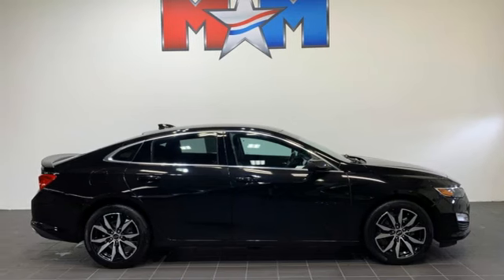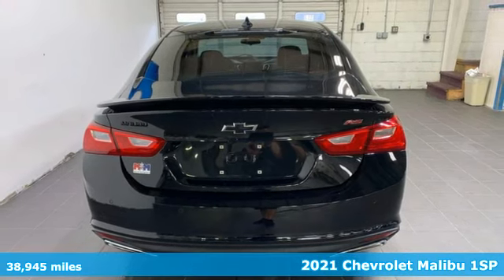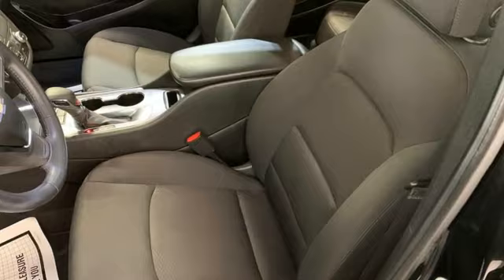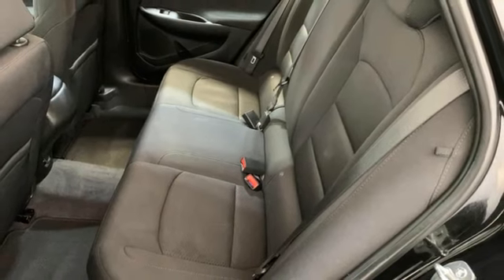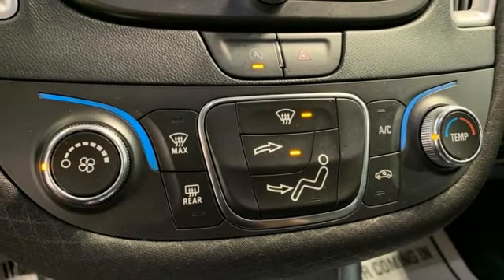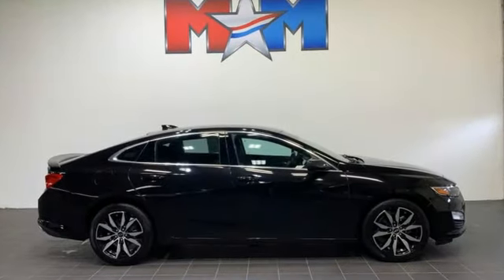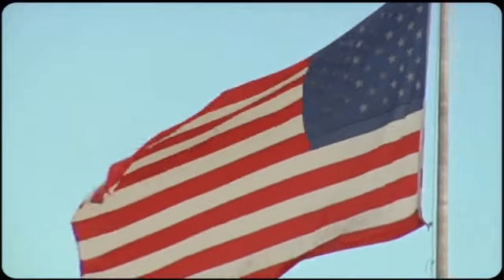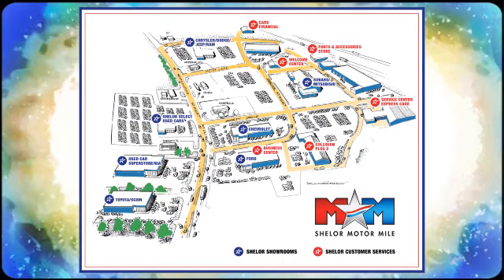Used 2021 Chevrolet Malibu Christiansburg VA Blacksburg, VA KA240011A - SOLD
Year: 2021
Make: Chevrolet
Model: Malibu
Trim: 4dr Car
Engine: 1.5L 4 Cylinder Engine
Transmission: CVT Transmission
Color: Mosaic Black Metallic
Interior: Jet Black
Mileage: 38945
Stock #: KA240011A
VIN: 1G1ZG5ST7MF065270
Nice. FUEL EFFICIENT 36 MPG Hwy/29 MPG City! WiFi Hotspot, Onboard Communications System, Back-Up Camera, Alloy Wheels, DRIVER CONFIDENCE PACKAGE, TRANSMISSION, CONTINUOUSLY VARIABLE (... ENGINE, 1.5L TURBO DOHC 4-CYLINDER DI... CLICK ME!br /br /KEY FEATURES INCLUDEbr /Back-Up Camera, Onboard Communications System, Aluminum Wheels, WiFi Hotspot Rear Spoiler, Keyless Entry, Steering Wheel Controls, Child Safety Locks, Alarm. br /br /OPTION PACKAGESbr /includes (UD7) Rear Park Assist, (UKC) Lane Change Alert with Side Blind Zone Alert, (UFG) Rear Cross Traffic Alert, (TQ5) IntelliBeam, (UHX) Lane Keep Assist with Lane Departure Warning, (UE4) Following Distance Indicator, (UEU) Forward Collision Alert, (UHY) Automatic Emergency Braking and (UKJ) Front Pedestrian Braking, REMOTE VEHICLE STARTER SYSTEM, Additional features for compatible phones include: BluetoothA® audio streaming for 2 active devices, voice command pass-through to phone, Apple CarPlay and Android Auto capable. (STD), with Variable Valve Timing (VVT) (160 hp [119.3 kW] @ 5700 rpm, 184 lb-ft torque [248.4 N-m] @ 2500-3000 rpm) (STD), (STD), includes (UD7) Rear Park Assist, (UKC) Lane Change Alert with Side Blind Zone Alert, (UFG) Rear Cross Traffic Alert and (DL6) outside power-adjustable, manual-folding, body-color mirrors. Chevrolet RS with Mosaic Black Metallic exterior and Jet Black interior features a 4 Cylinder Engine with 160 HP at 5700 RPM*. Originally bought here, Local Trade-In br /br /EXPERTS RAVEbr /Great Gas Mileage: 36 MPG Hwy. AutoCheck One Owner br /br /MORE ABOUT USbr /At Shelor Motor Mile we have a price and payment to fit any budget. Our big selection means even bigger savings! Need extra spending money? Shelor wants your vehicle, and we're paying top dollar! br /br /Tax DMV Fees & $597 processing fee are not included in vehicle prices shown and must be paid by the purchaser. Vehicle information and equipment is based off standard equipment as decoded from VIN and may vary from vehicle to vehicle.br / Chevrolet Ford Chrysler Dodge Jeep & Ram prices include current factory rebates and incentives some of which may require financing through the manufacturer and/or the customer must own/trade a certain make of vehicle. Residency restrictions apply see dealer for details and restrictions. All pricing and details are believed to be accurate but we do not warrant or guarantee such accuracy. The prices shown above may vary from region to region as will incentives and are subject to change.